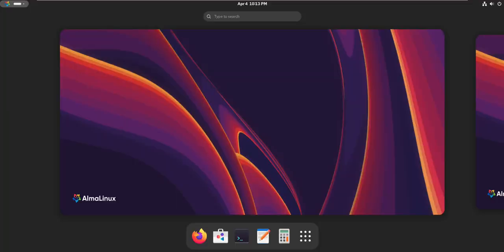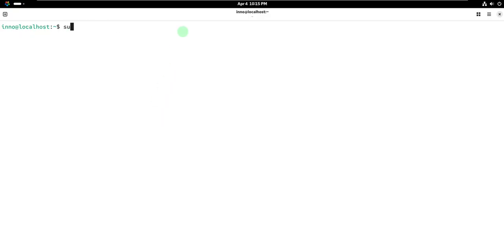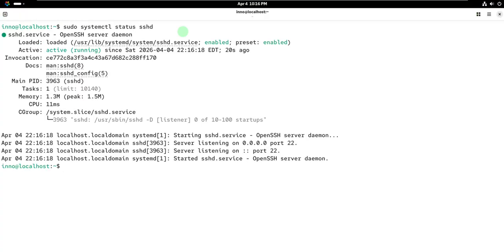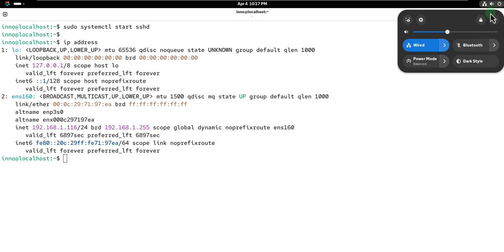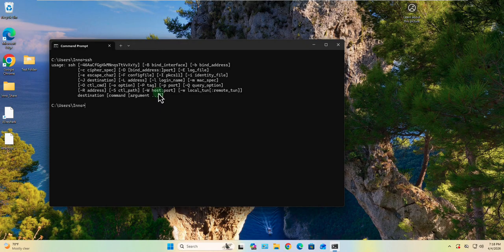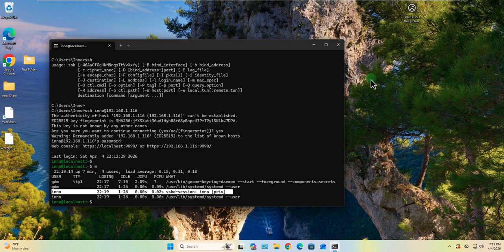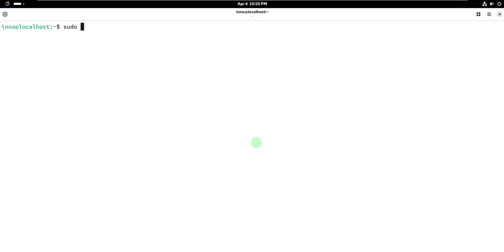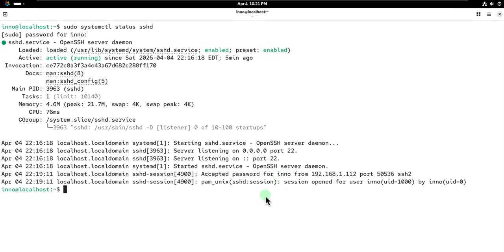How to SSH into AlmaLinux from Windows 11 (Step-by-Step Guide)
Learn how to securely connect to your AlmaLinux server from a Windows 11 machine using SSH in this easy, step-by-step tutorial. Whether you're a beginner or brushing up on your Linux skills, this guide walks you through everything you need—from enabling SSH on AlmaLinux to connecting using built-in Windows tools like Command Prompt or PowerShell.

In this video, you’ll learn:

* How to install and enable SSH on AlmaLinux
* How to find your server’s IP address
* How to connect using Windows 11’s built-in SSH client